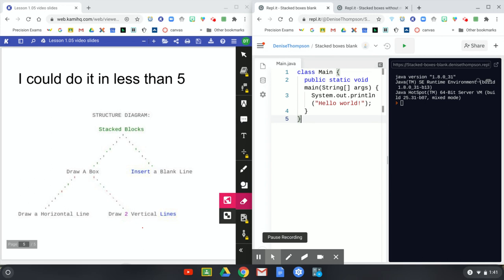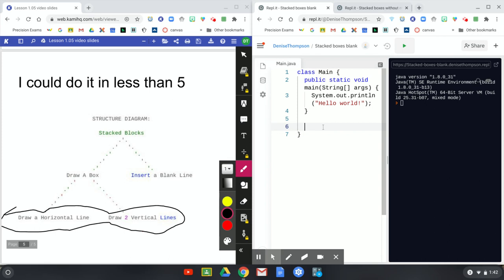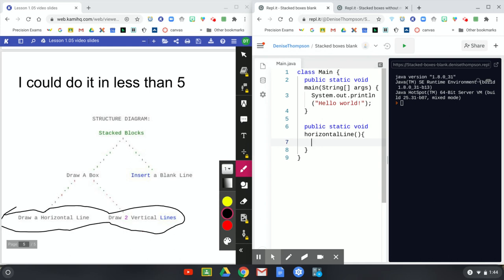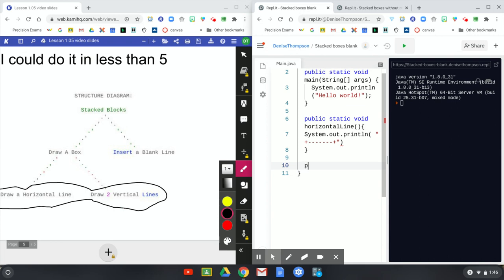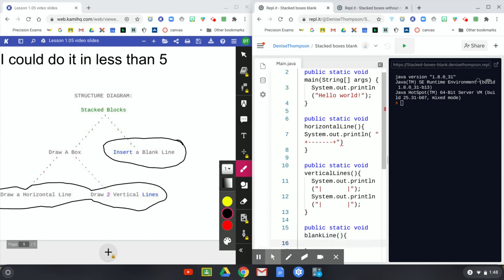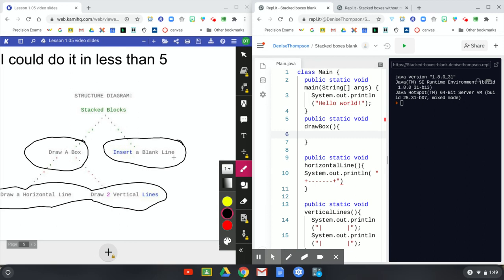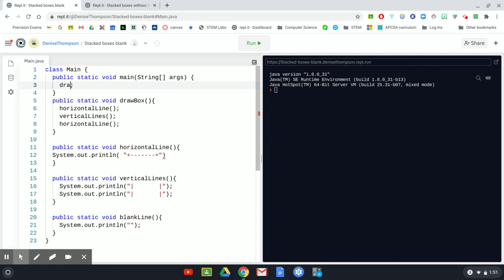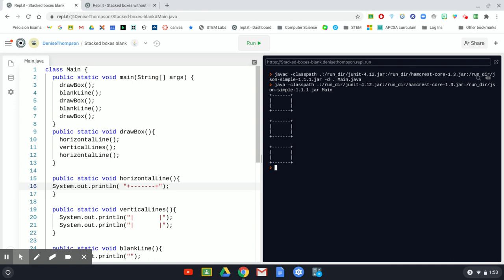Writing Static Methods